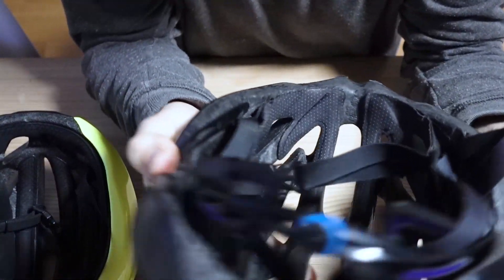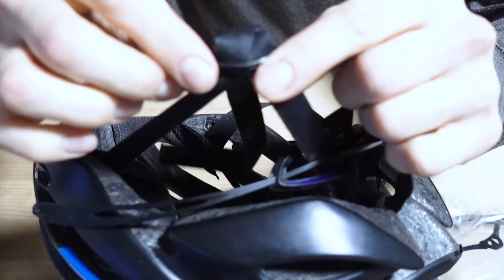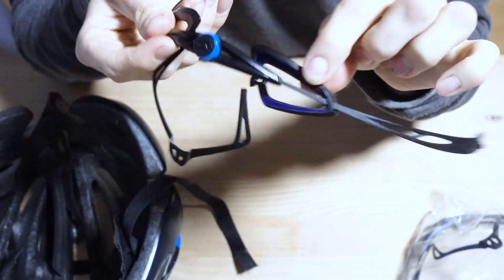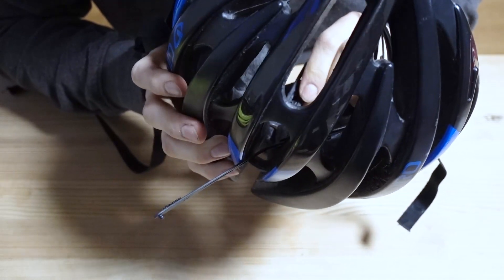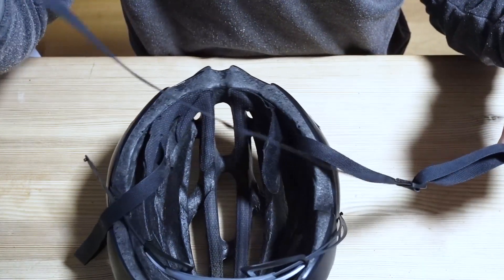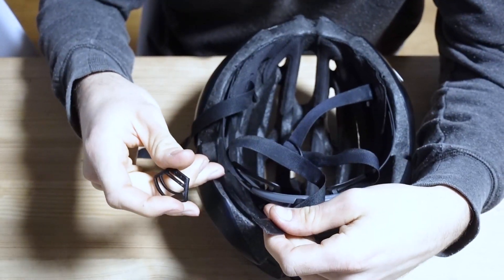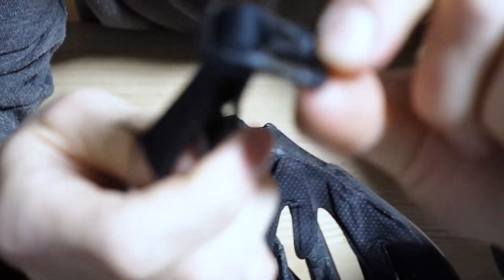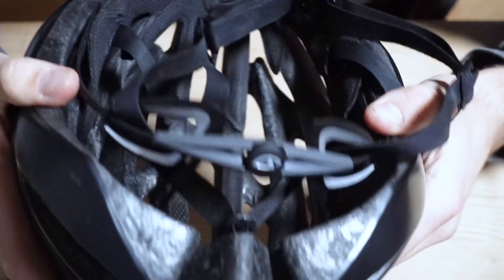How to replace the ROC LOC 5 Fitting System on Giro Helmets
replacing the ROC LOC 5 is easily done and is a better choice than just buying a new helmet